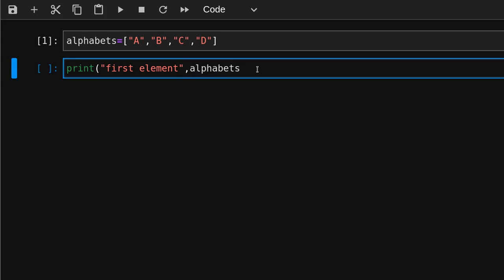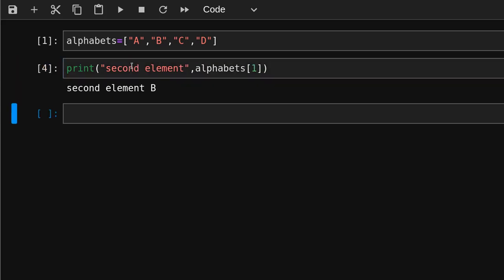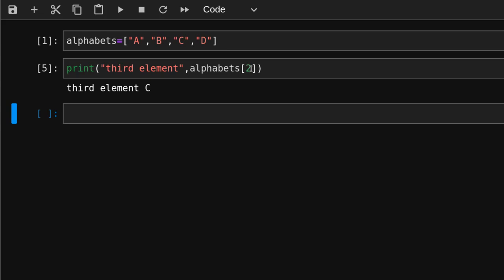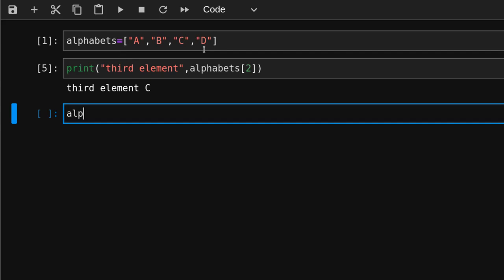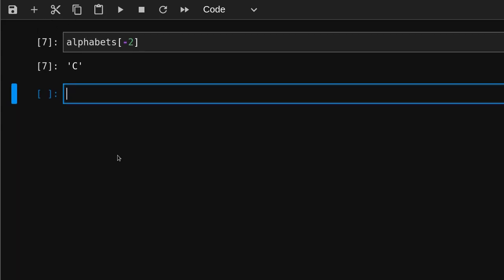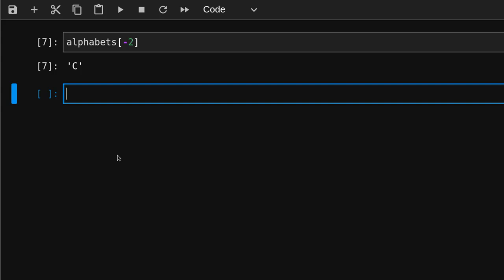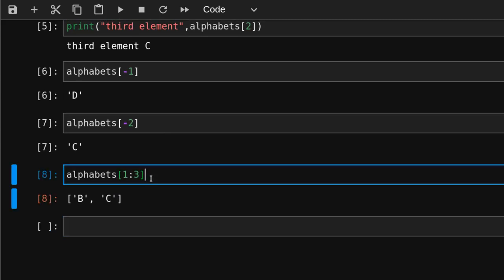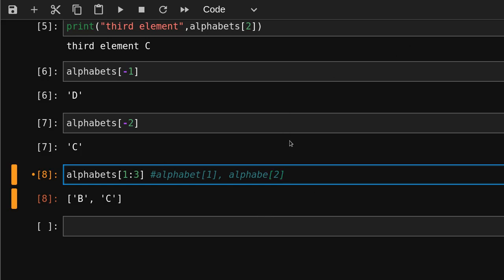Python Programming for Beginners | Episode 3: List Indexing in Python